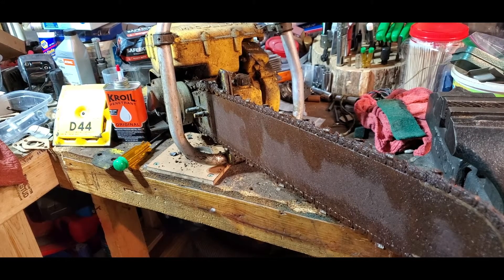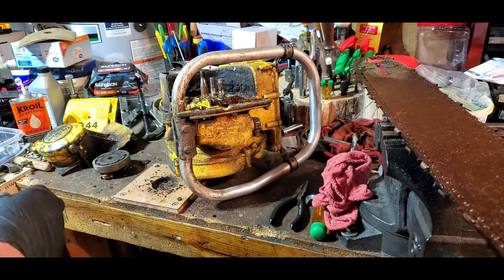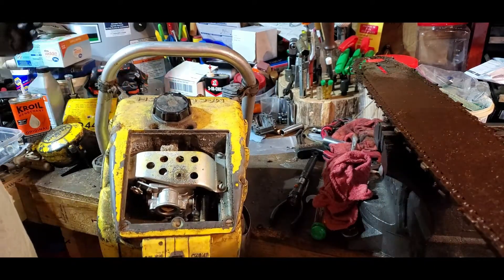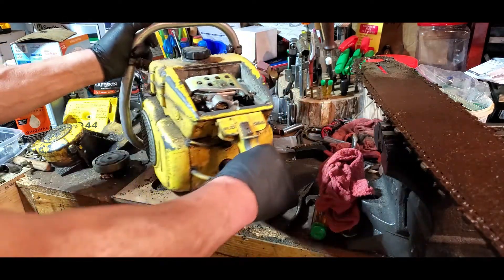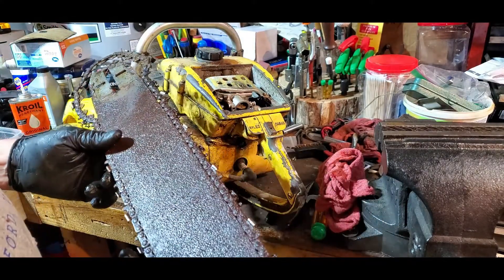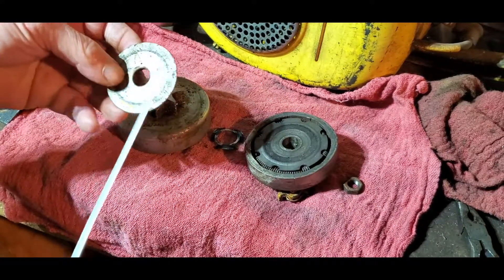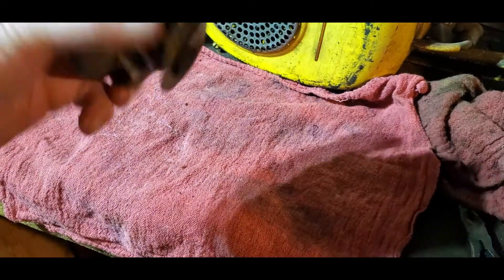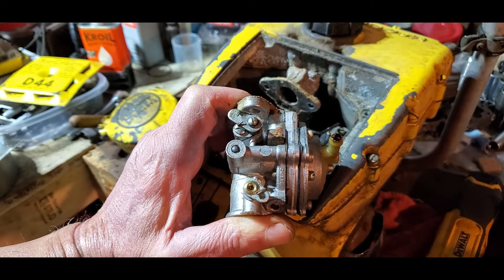Resurrecting a McCulloch D44 Chainsaw - Part One of Three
Wish me some luck on this one guys.
After this vid I removed the muffler. The piston looks surprisingly great.

Thanks for the subs, likes and comments.